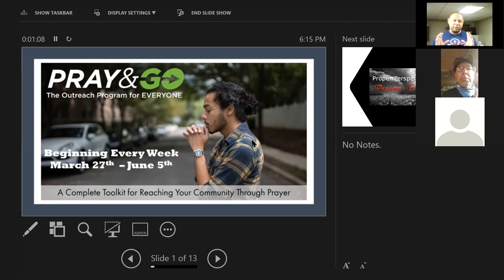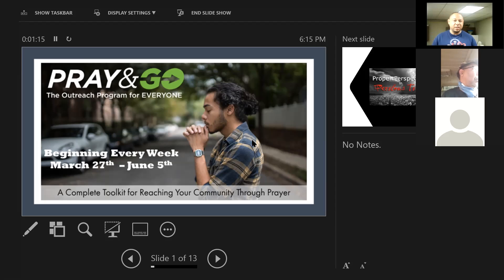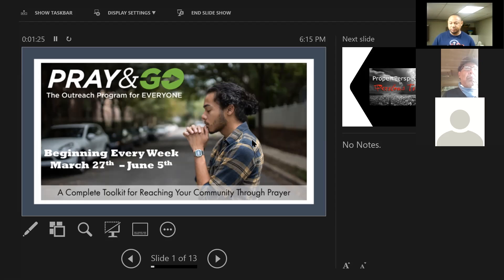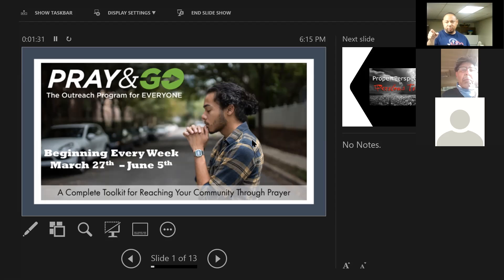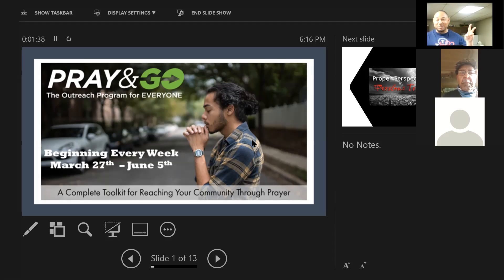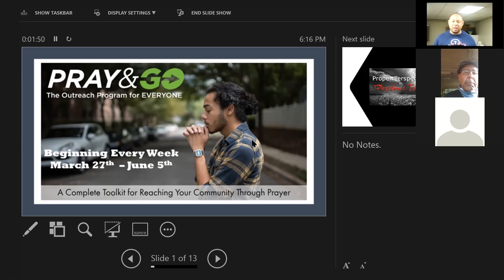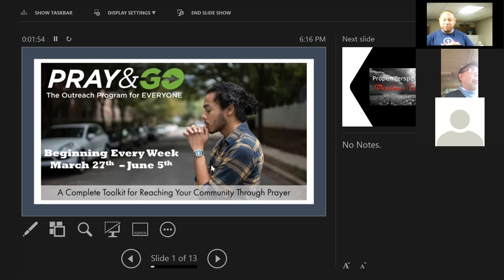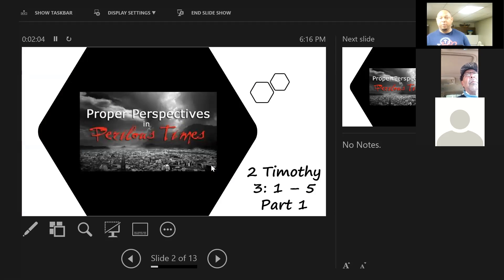NCBC3D Bible Study | Having the Proper Perspective in Perilous Times ~ 2 Timothy 3: 1 - 5 Pt. 1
The Church must have the Proper Perspective in Perilous Times